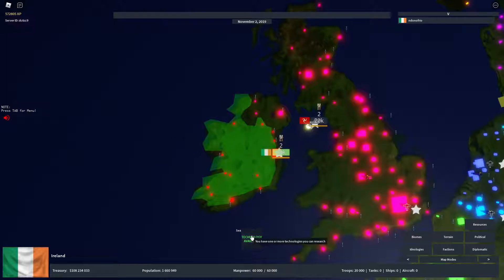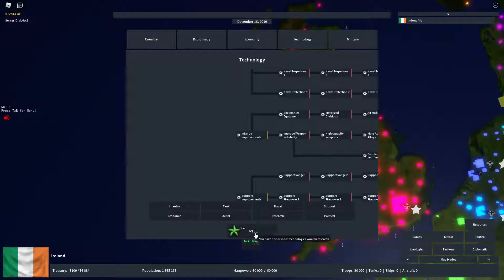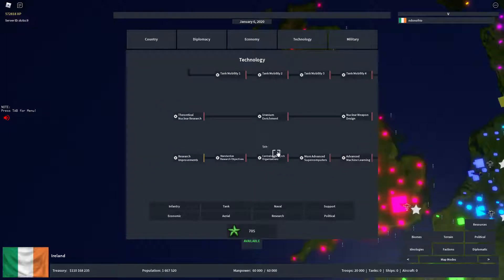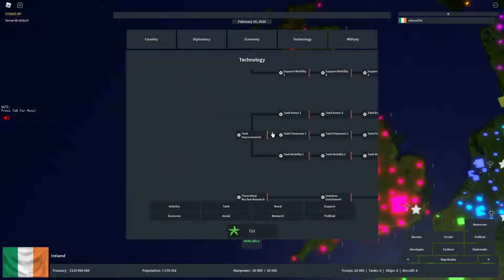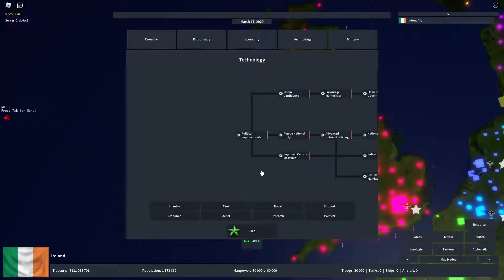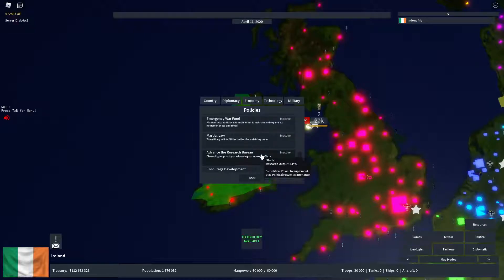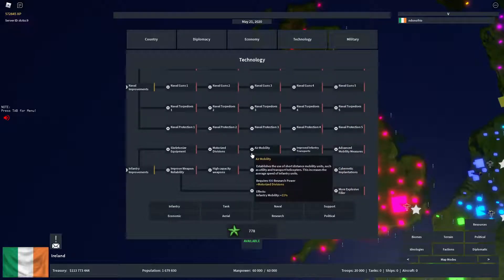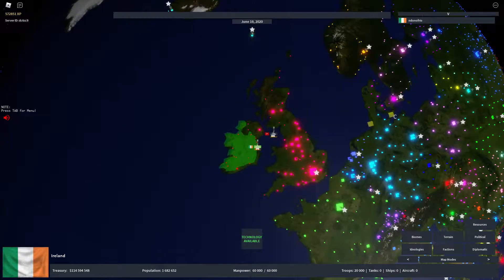Technology Explained | Roblox RON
Hello, this is short and full of information to help you better understand Technology in RON